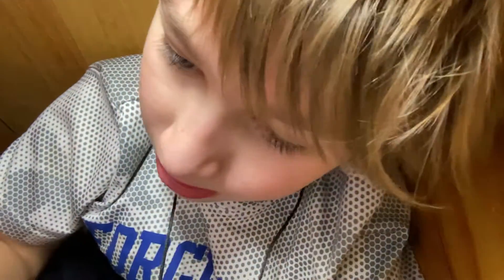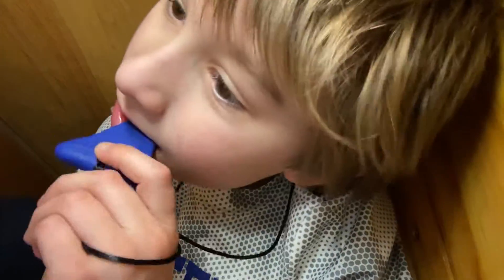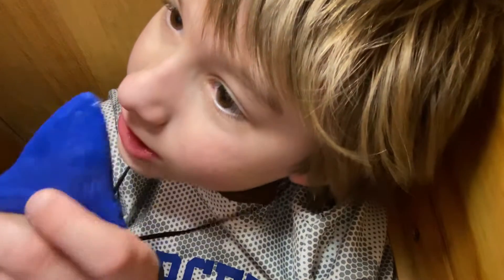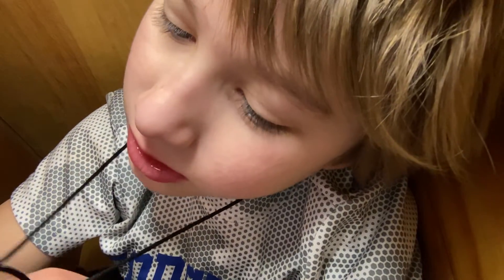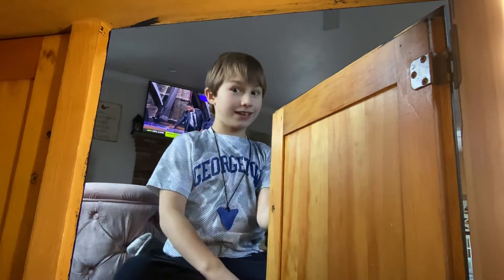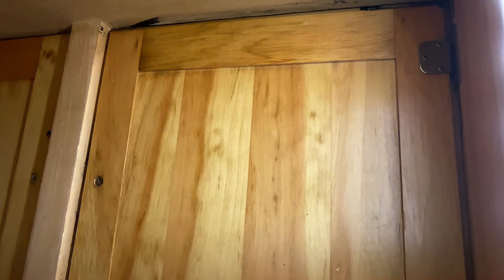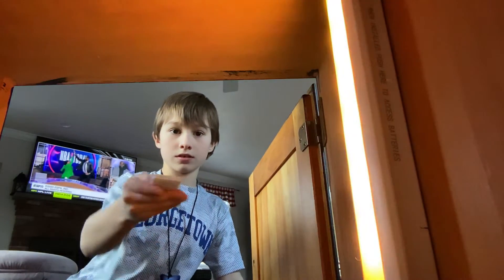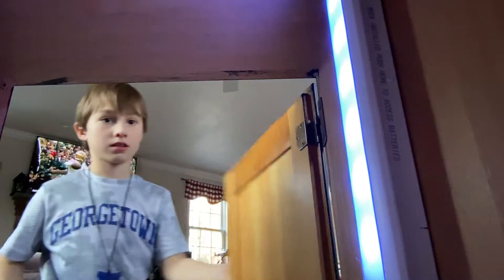This is so cool!!!